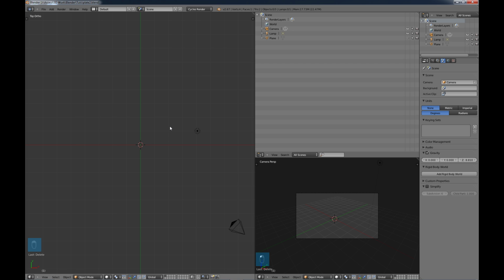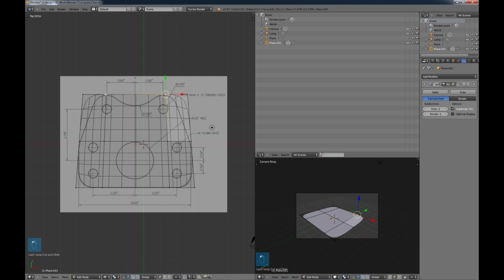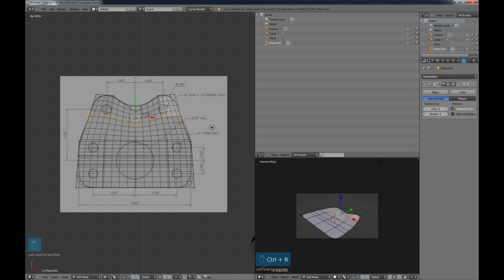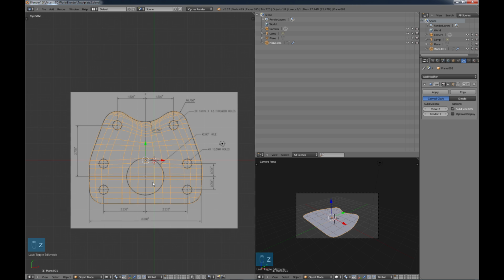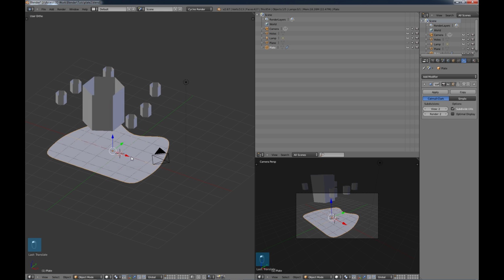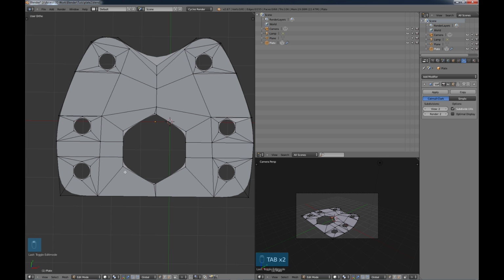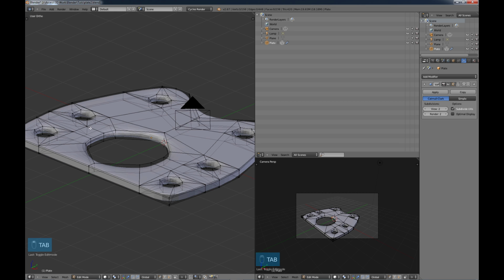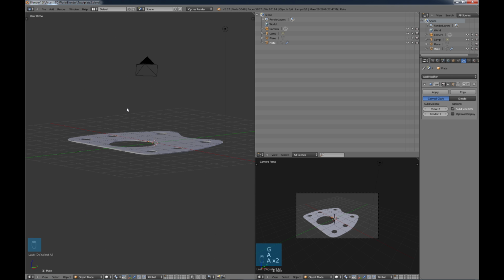Blender For Noobs - Modeling a metal plate with holes using subsurf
Blender For Noobs - How to model from a technical drawing, including using the Boolean modifier to create holes.  In this tutorial, we model a plate that has curved surfaces, using the subsurf modifier.